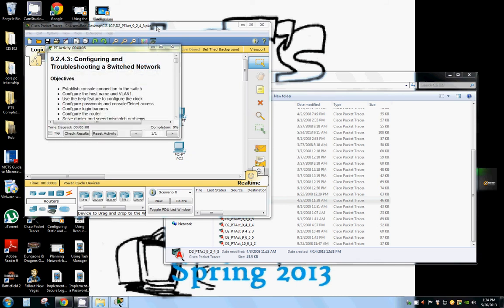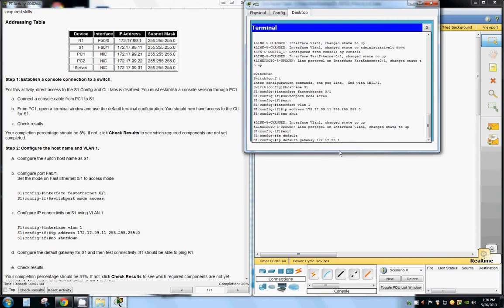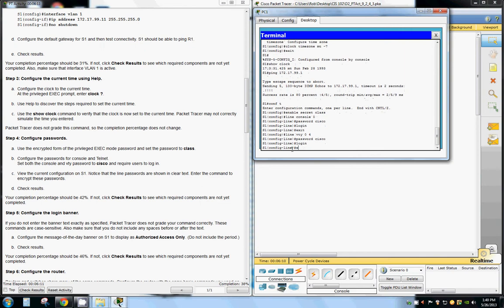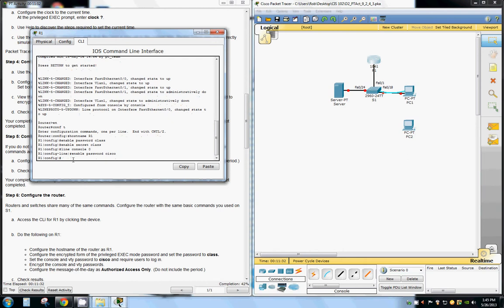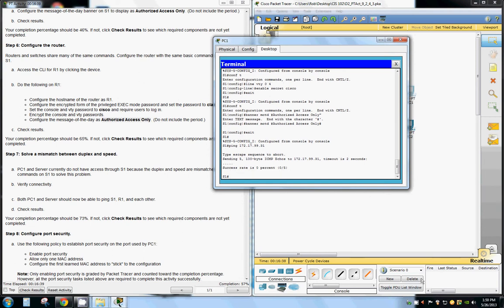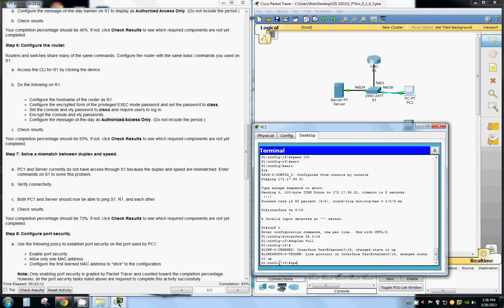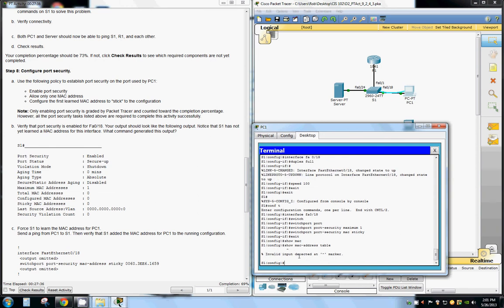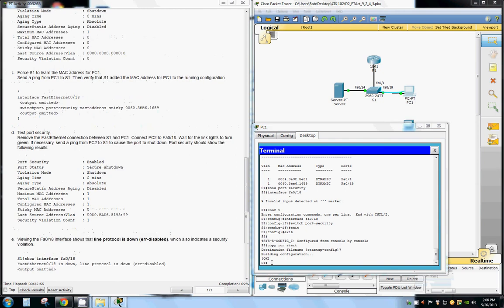Configuring and Troubleshooting a Switched Network